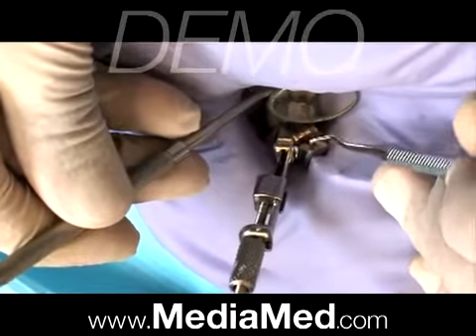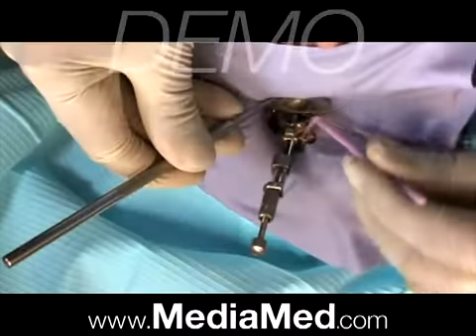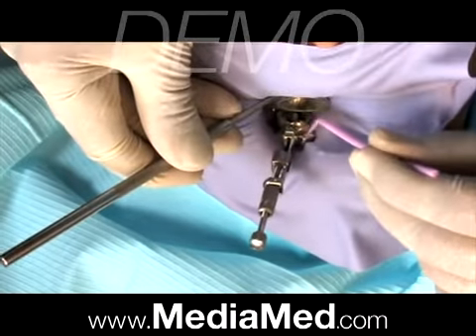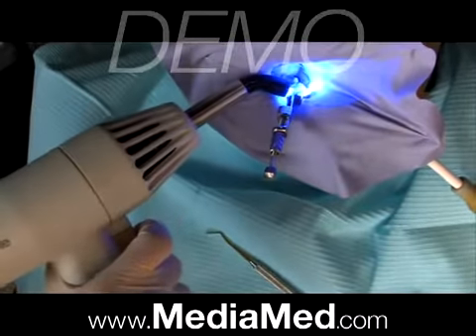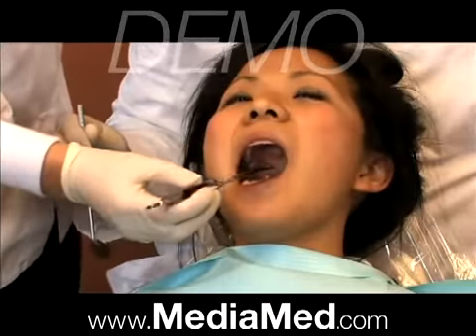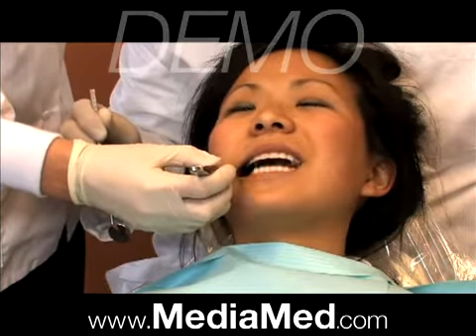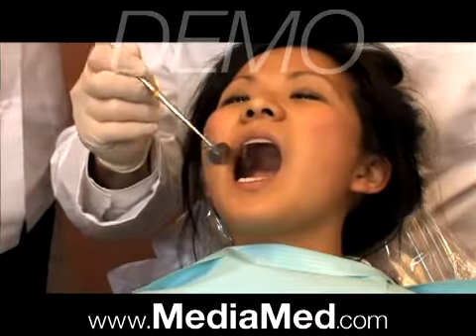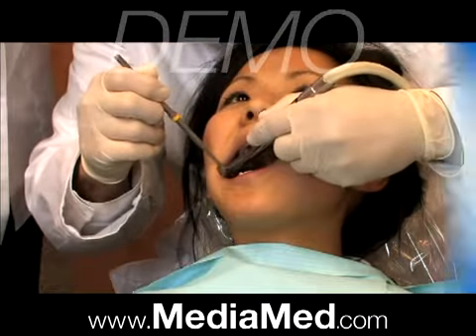Tooth Colored Fillings Composite Fillings Dental